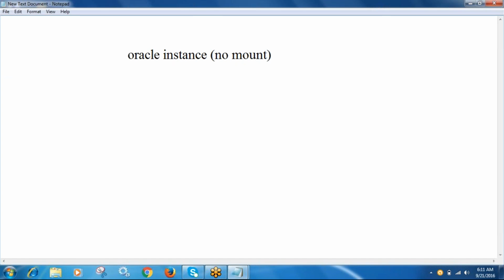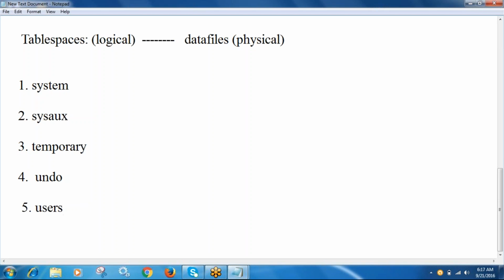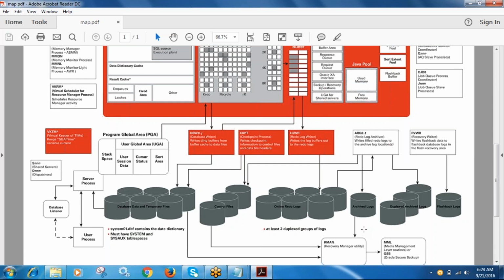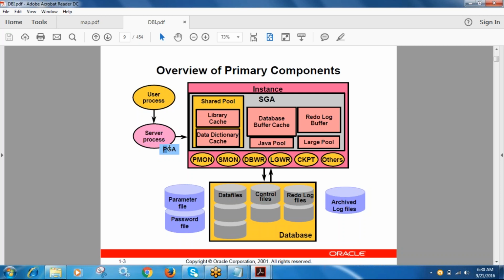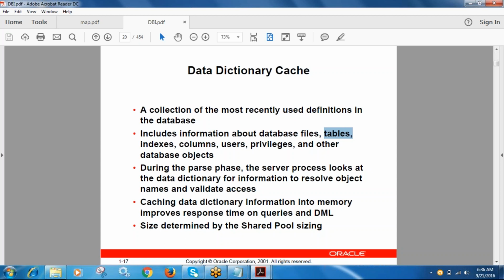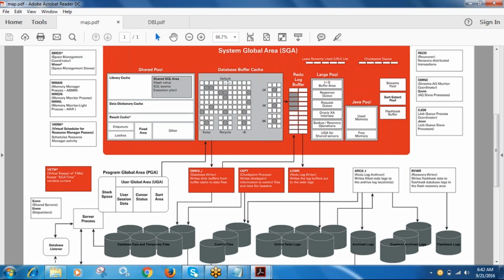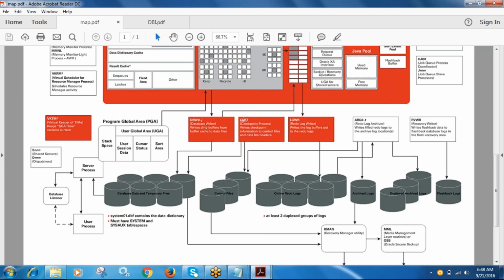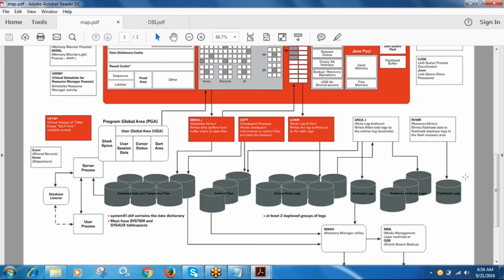ORACLE DBA-online training part 13 by RVH Technologies